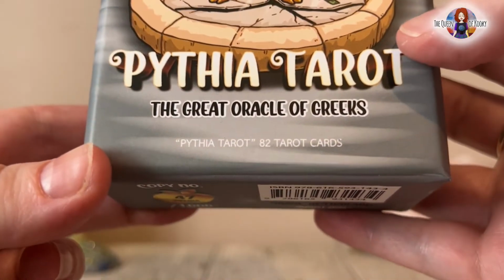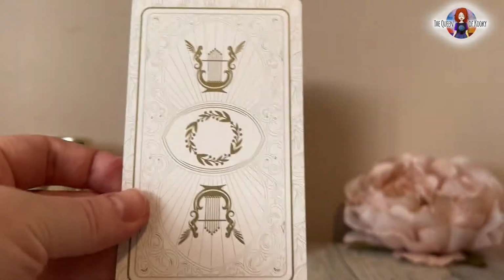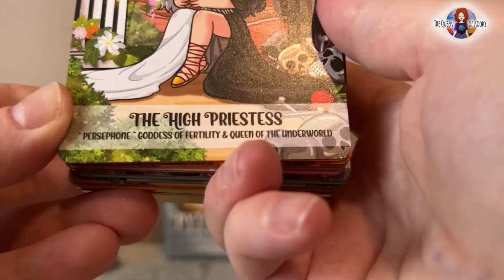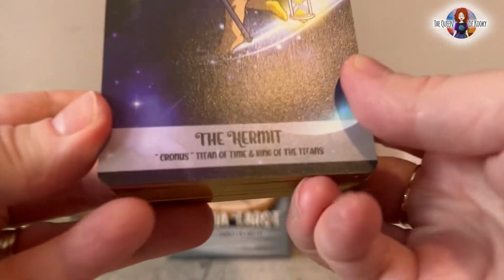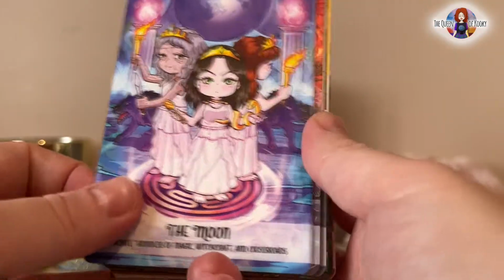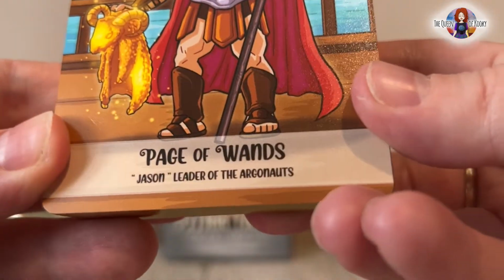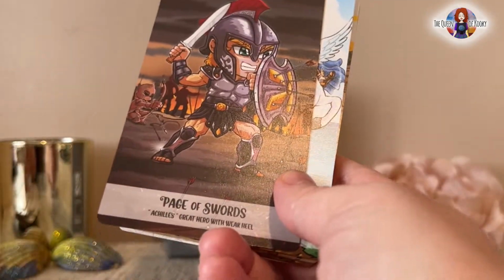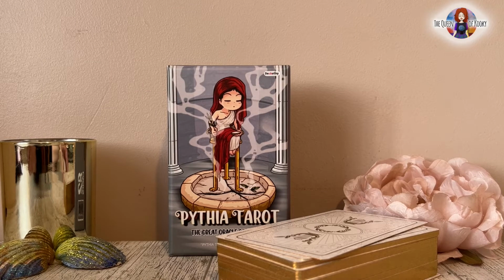Pythia Tarot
Pythia Tarot from Deckstiny walkthrough